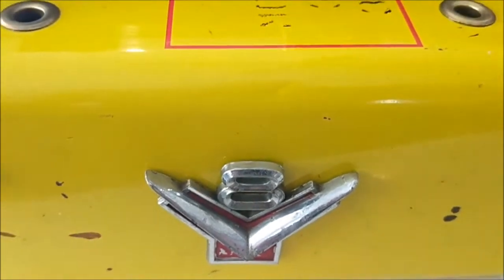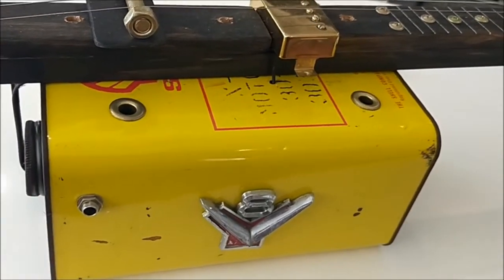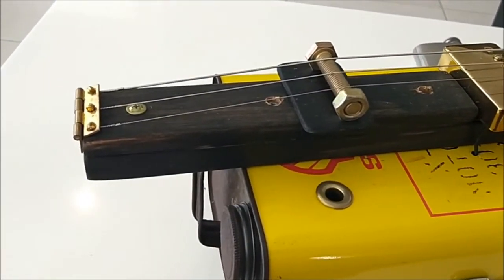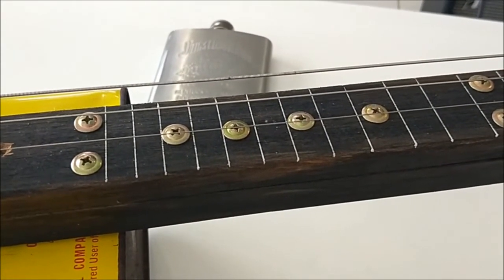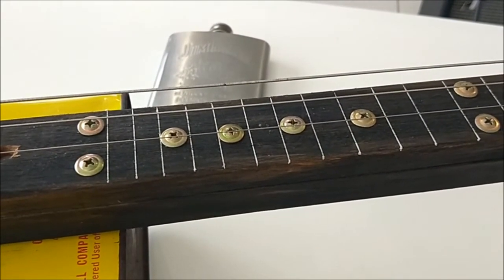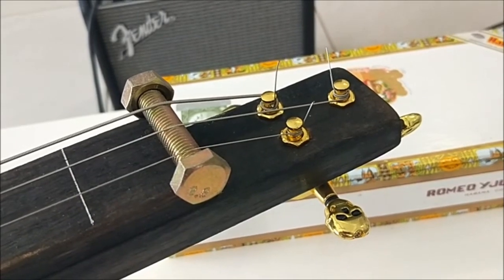Cigarboxgeetar-Thunderbird V8 No4 Tour